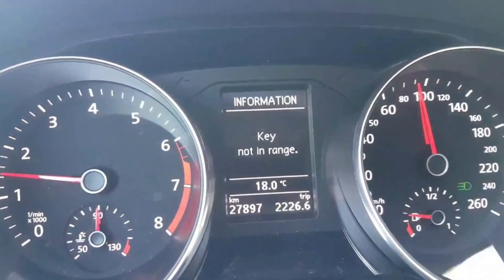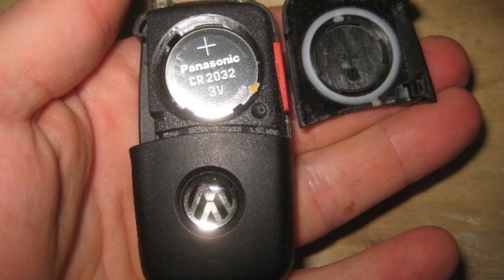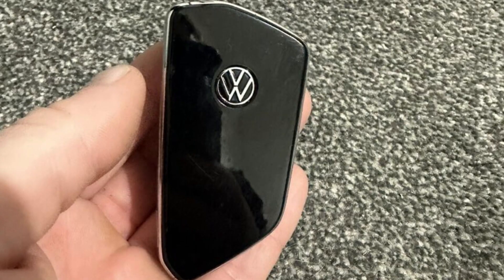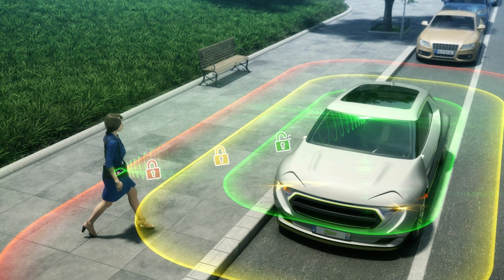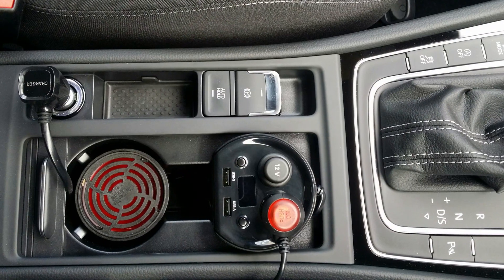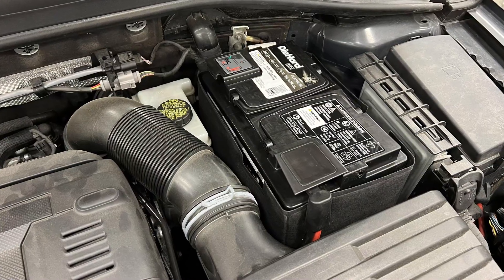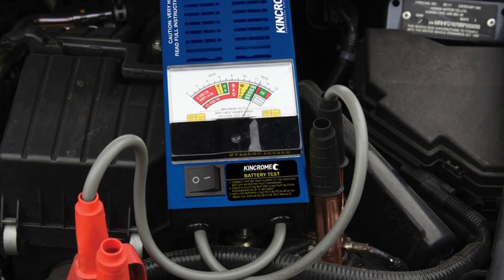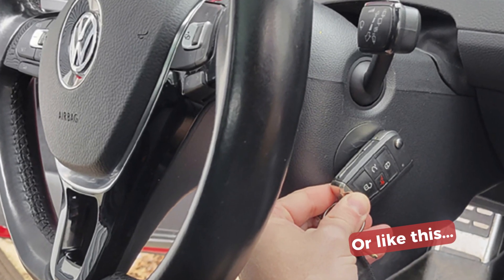“Key not in range” warning in Volkswagen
If you see the “Key not in range” warning in your Volkswagen, it means the KESSY or the keyless entry system is registering problems with the connection of your key fob to the car’s equipment.

In most cases, the problem is caused by the low battery in your key fob. And this can happen just several months after you installed the new batteries or bought the car. Also, this can happen when the 12V battery is experiencing issues with draining power or low voltage and the systems in your vehicle go mad.

In this video, I will review everything that may cause this issue including some unbelievable scenarios that are yet possible in newer Volkswagen cars. And I hope I’ll be able to help you with my research.